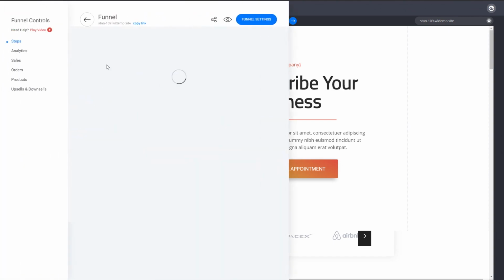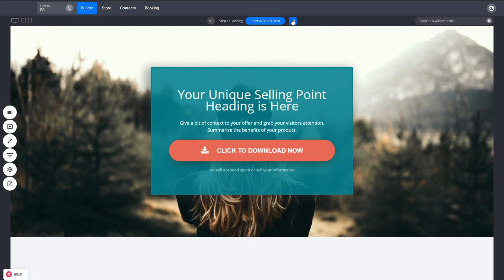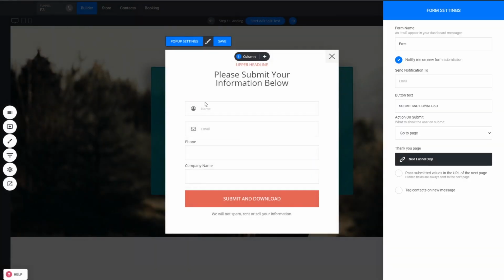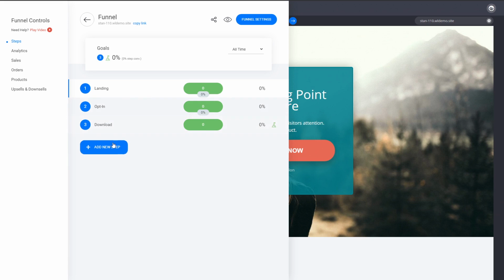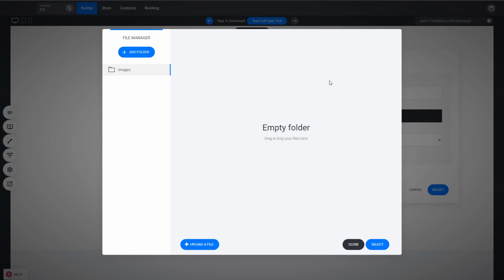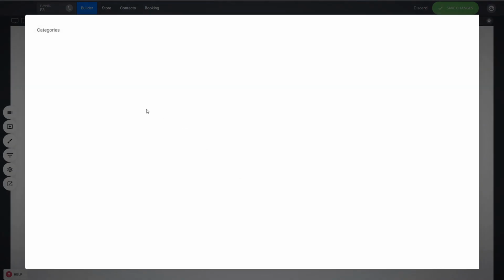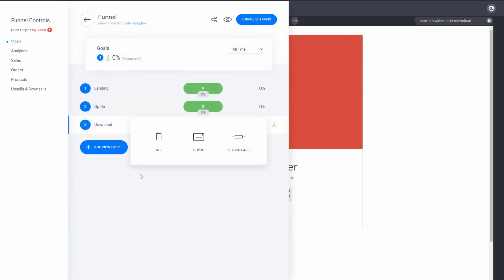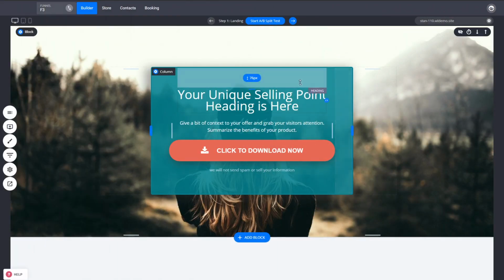How to Attract and Convert Leads Using Lead Magnets with Funnelgram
A lead magnet is your gateway to building a targeted list of potential customers, and Funnelgram makes it effortless.

In this video, we'll show you how to create irresistible lead magnets (like free eBooks, checklists, or exclusive content) and seamlessly integrate them into your website to capture and convert leads. With Funnelgram, you can automate the entire process, from offering the lead magnet to following up with personalized emails.